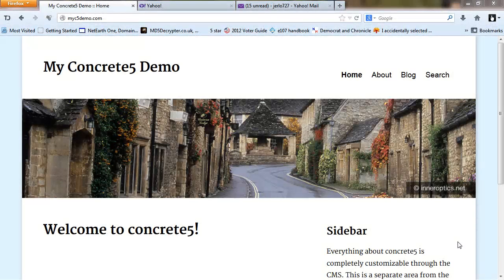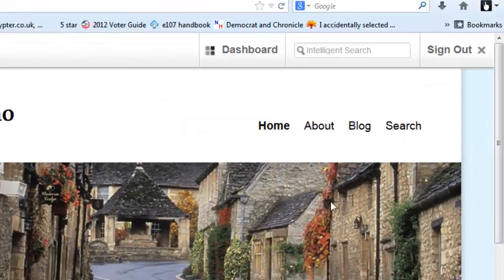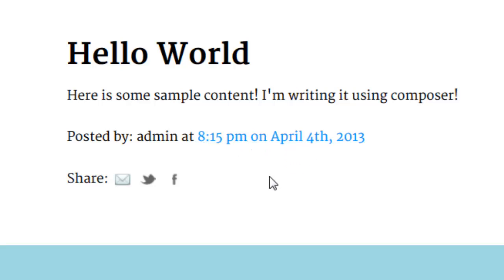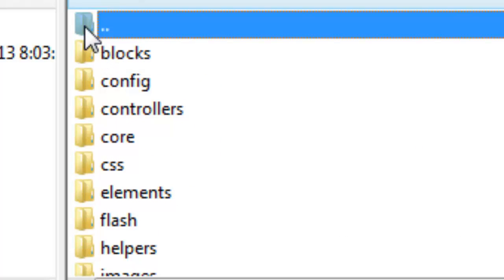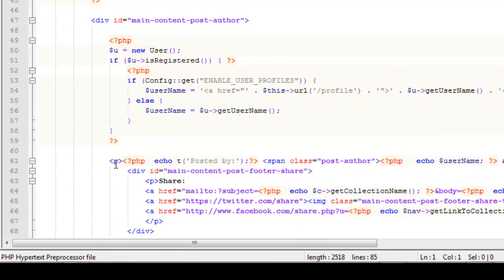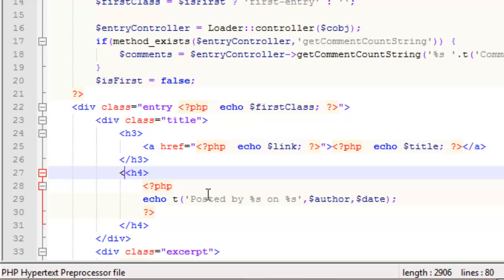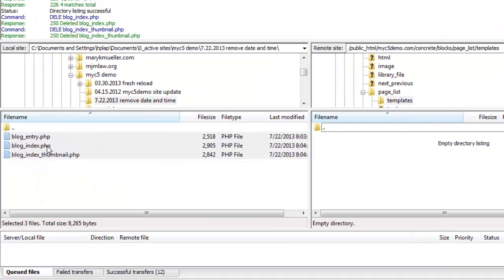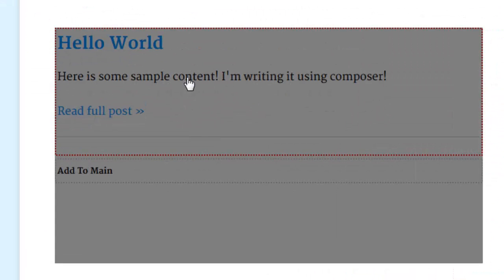Concrete 5 Basics: How to Remove Author and Date from Blog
This Tutorial shows you one way to remove the Author and the Date of the Concrete5 blog